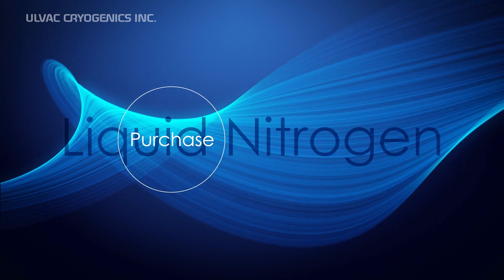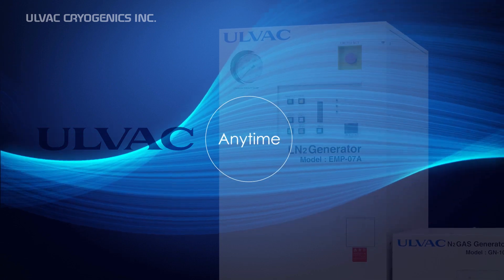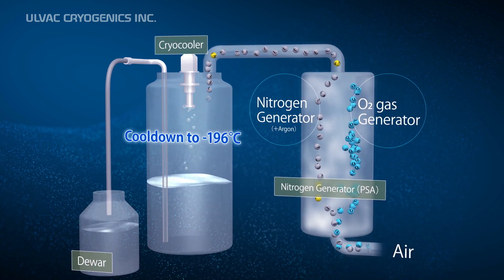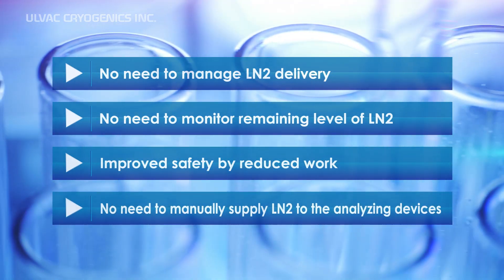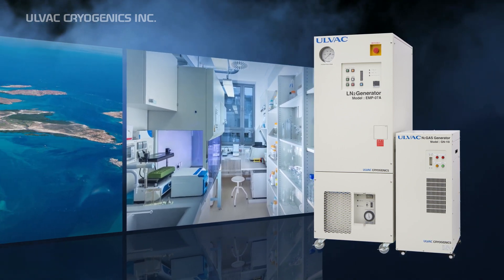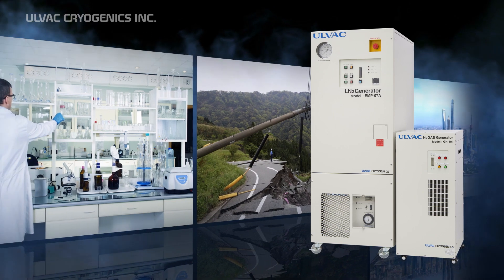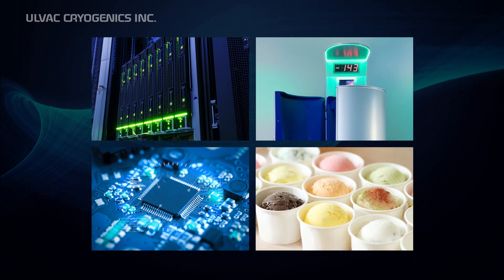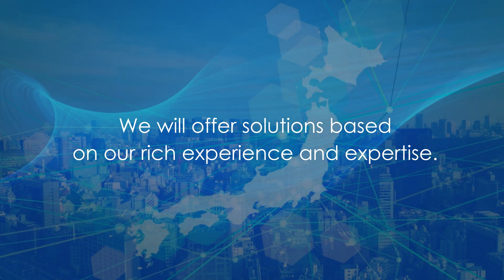ULVAC Cryogenics_Liquid Nitrogen Generator_EMP Series (English narration)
Liquid Nitrogen (LN2) Generator are able to generate liquid nitrogen from the air. Usage application for cryo preservation of analytical instrument, cells, vaccines and other purposes.